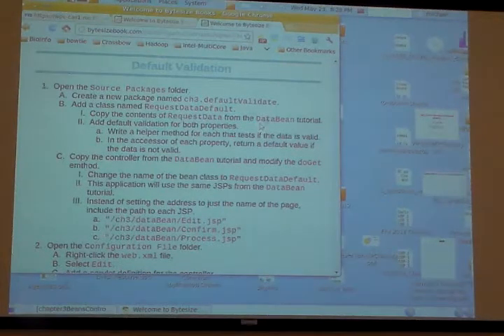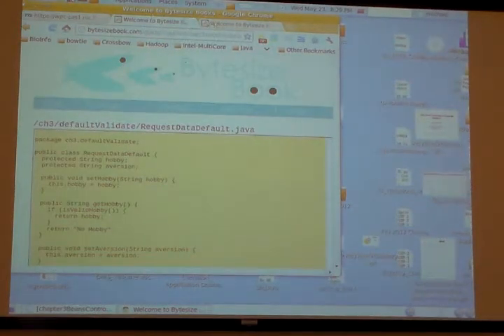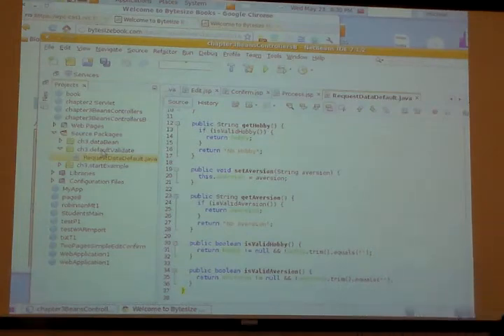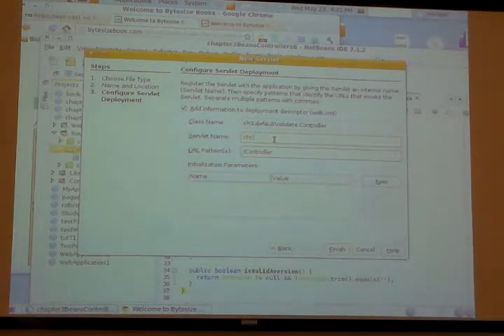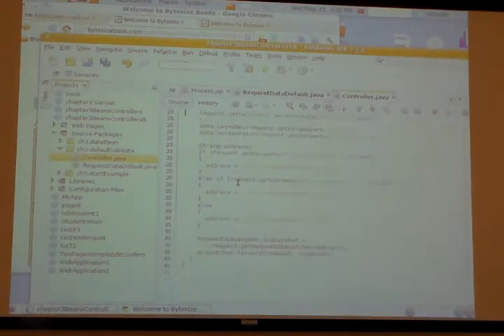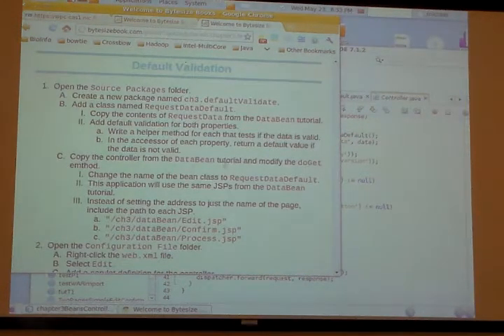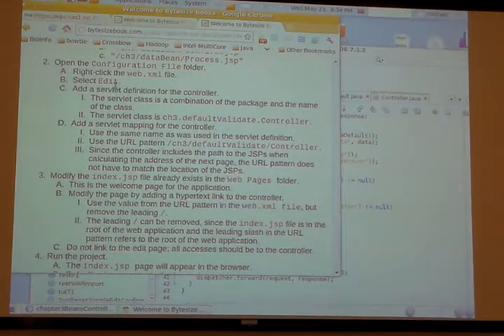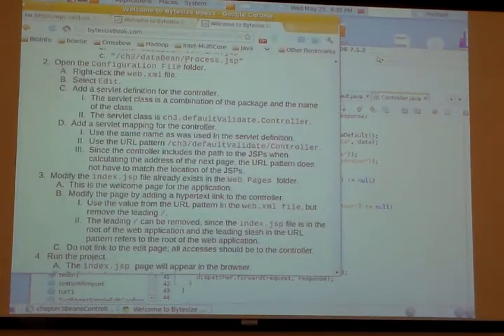CGS4850 (05-23-12) Part 2